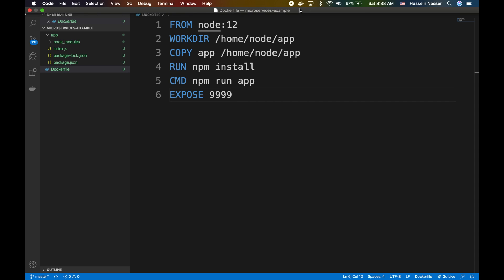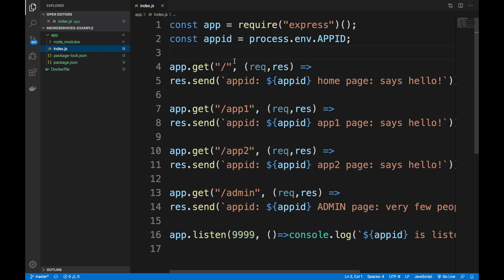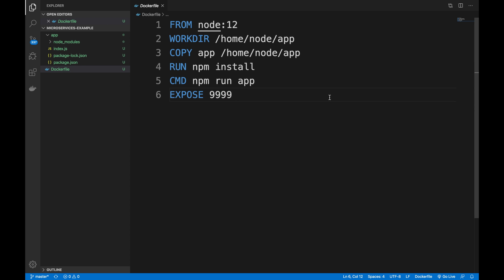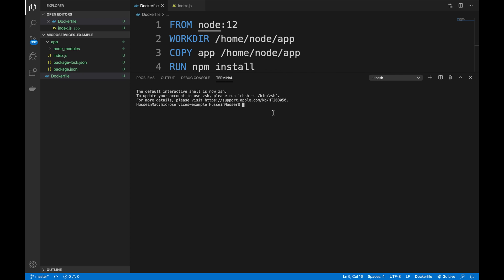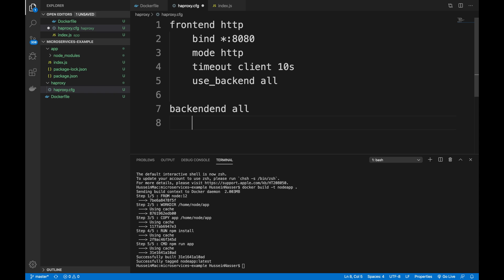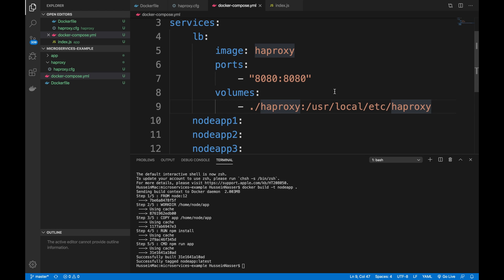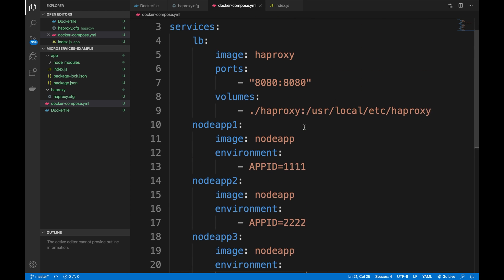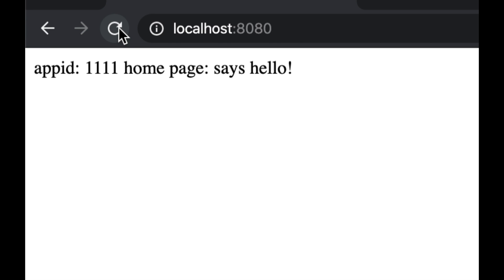Step by Step Basic Microservices System (3 NodeJS + 1 Load Balancer containers) with Docker Compose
In this video, you will learn how to build a small microservices system that has four services. We will spin up a load balancer container that will balance requests through and 3 identical node js containers.

Stay Awesome,
Hussein